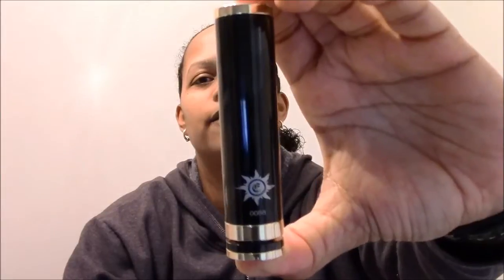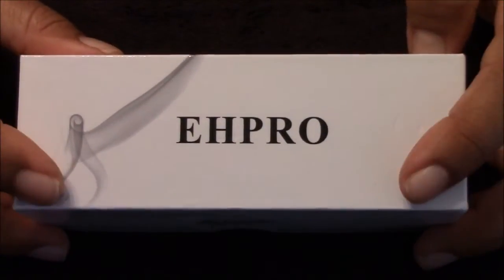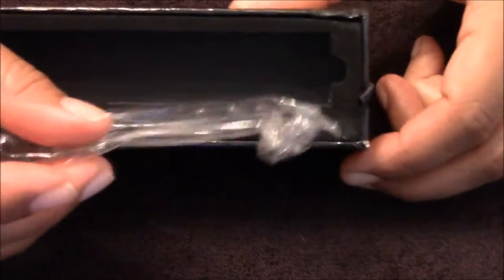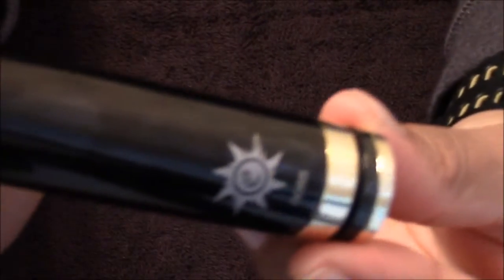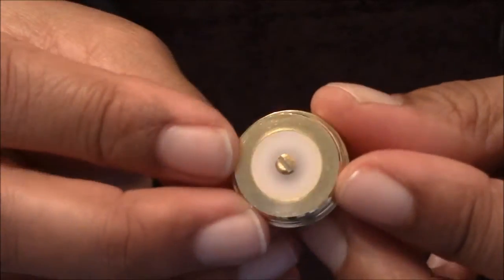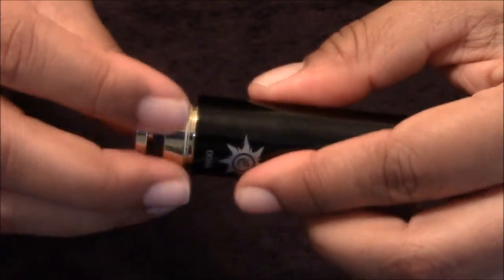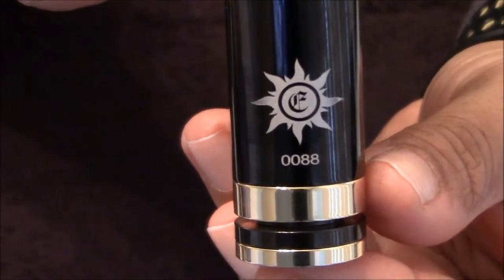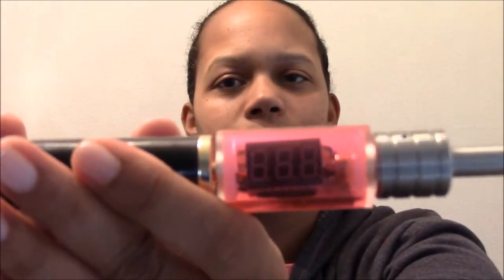Black Caravela from Eciggity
A well put together clone made by Ehpro.